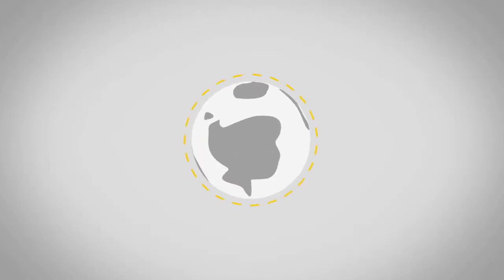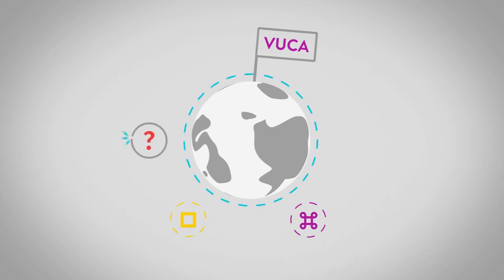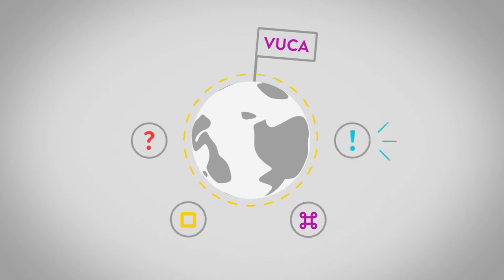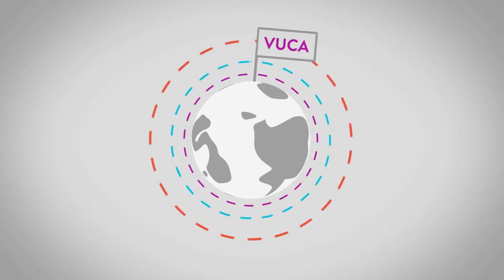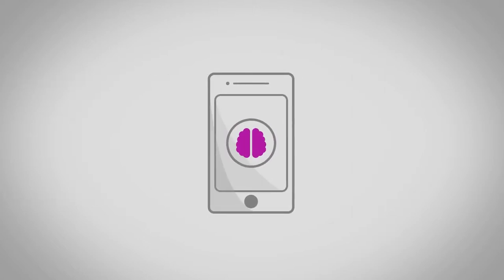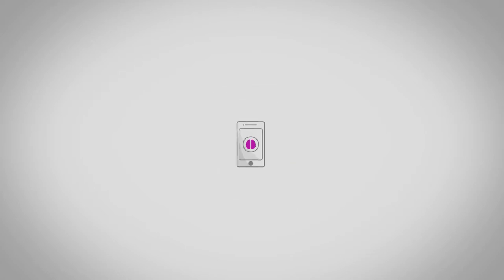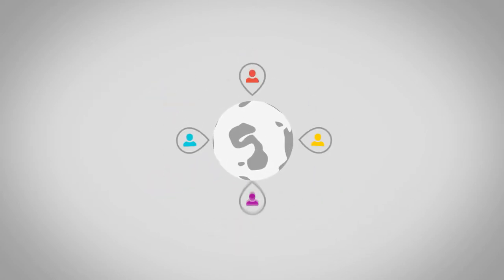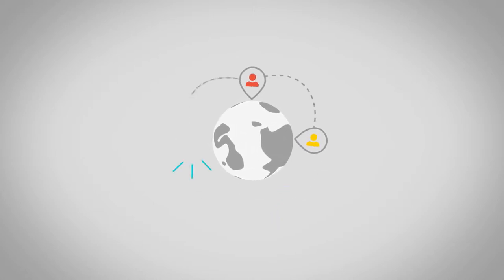Leadership is Upside Down & A VUCA World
Long gone are the days when leadership was the responsibility of only a few individuals at the top of an organisation and the brain was a mystery. The need for determined and proactive individuals who are self-led is on the rise.